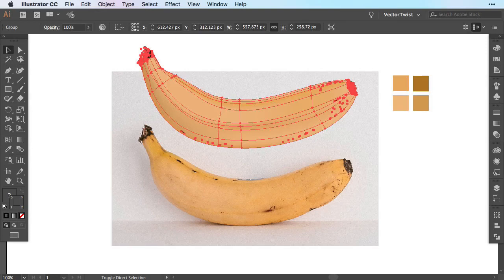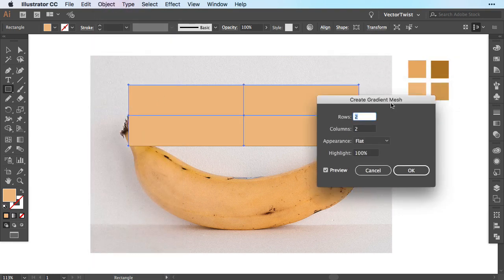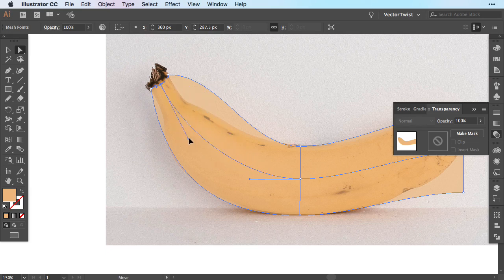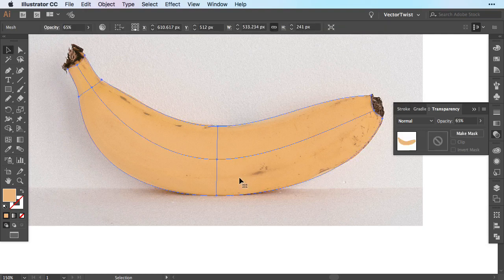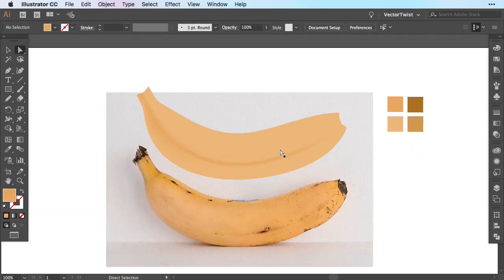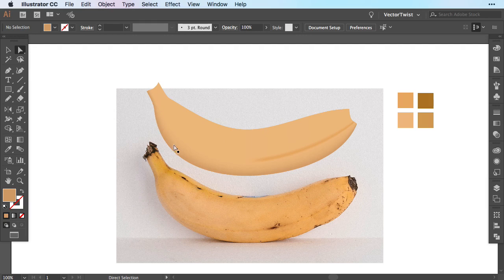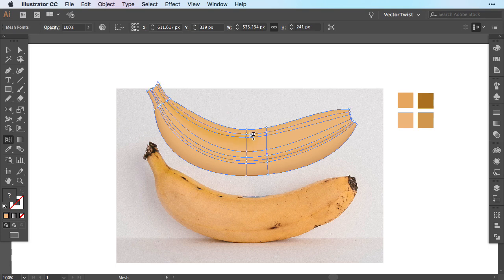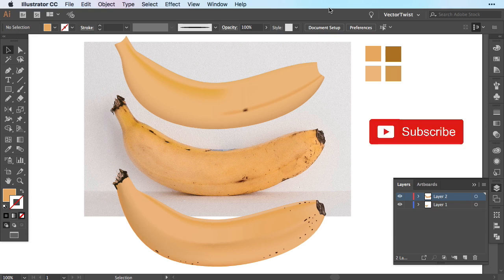(EASY) Gradient Mesh in Illustrator: How to Draw a Realistic Banana with the Mesh Tool.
How to work with the gradient mesh tool without frustrations. Let's draw a realistic banana with the mesh tool!
0:00 Intro